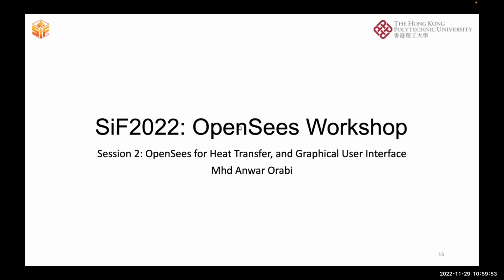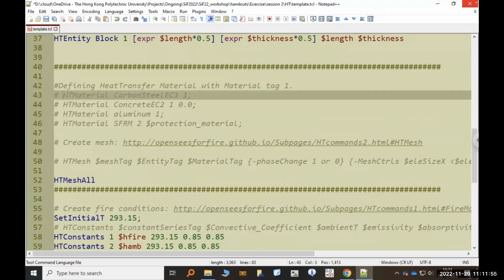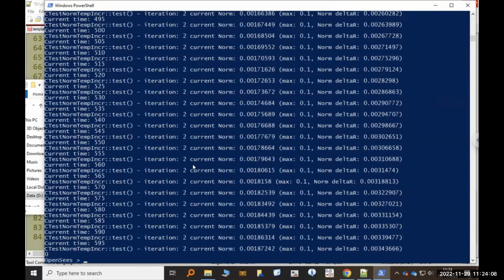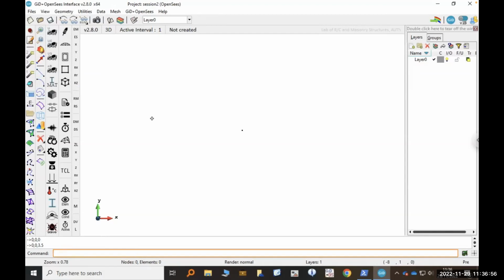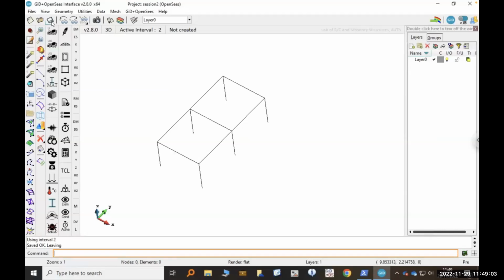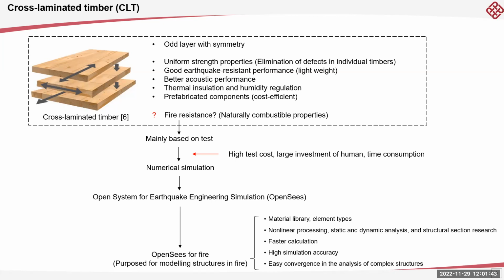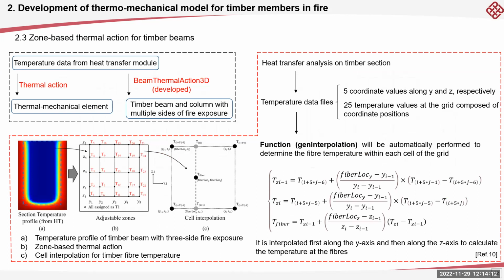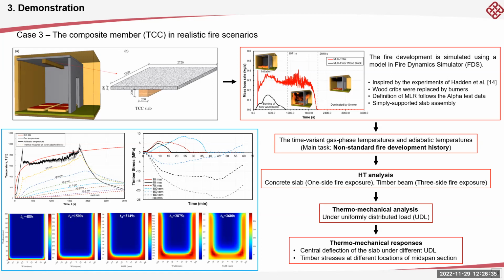SiF2022 OpenSees Workshop B0 Session